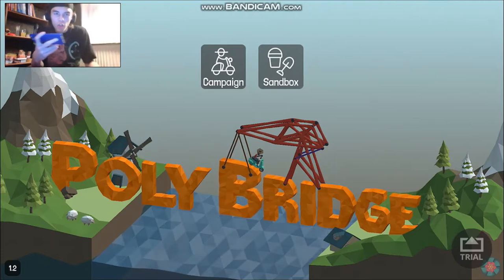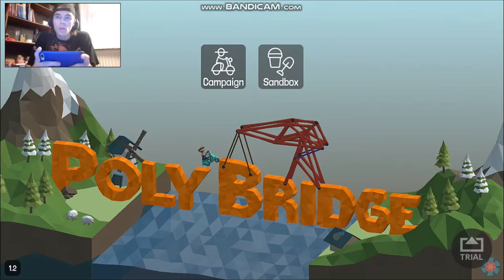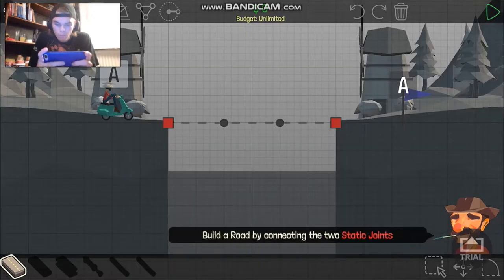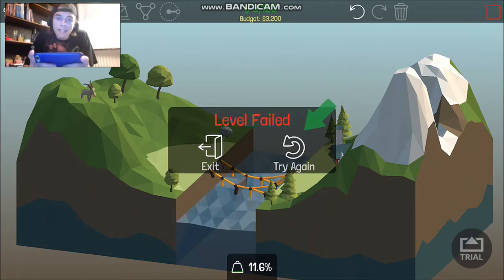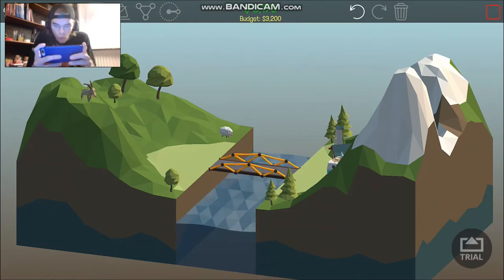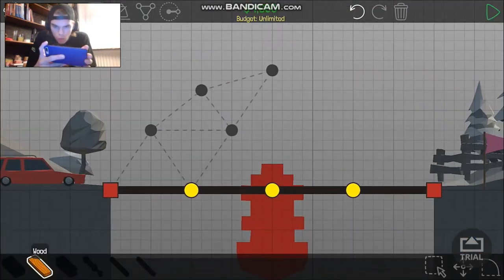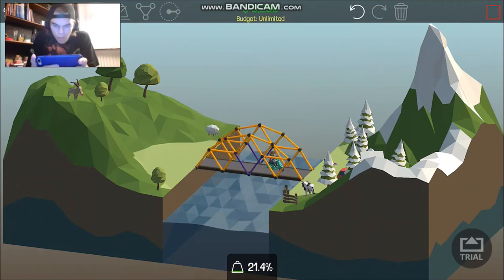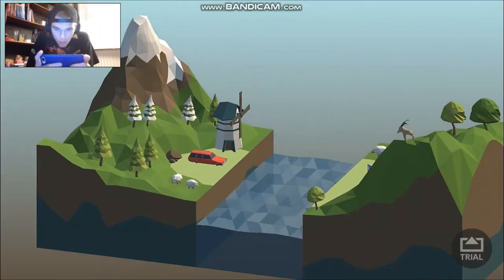BEST BRIDGE CONSTRUCTION GAME EVER! - POLY BRIDGE - TUTORIAL!!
THIS IS ABOUT THE GAME POLY BRIDGE!